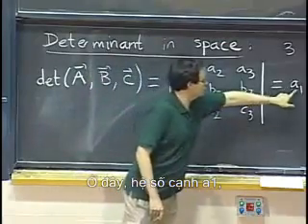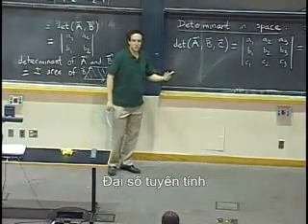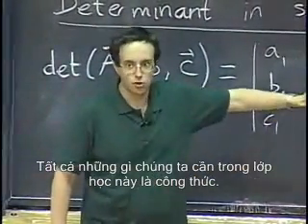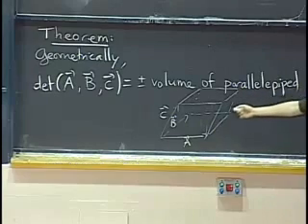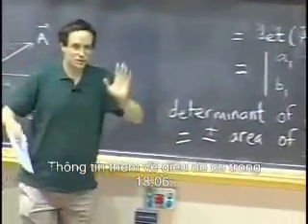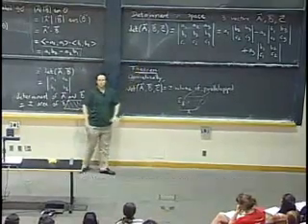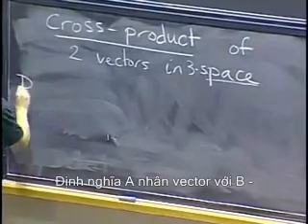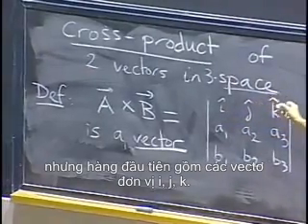II 4 Dinh thuc tich vector